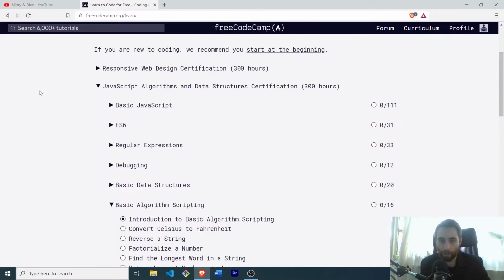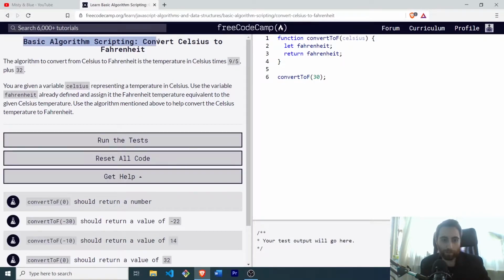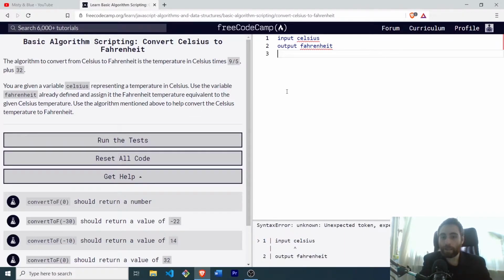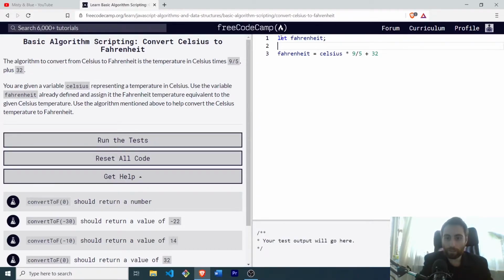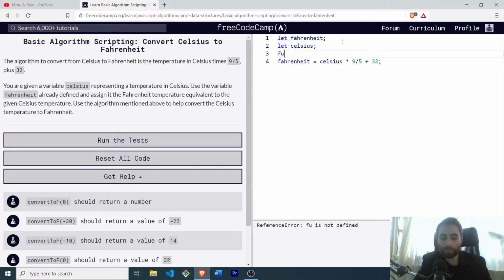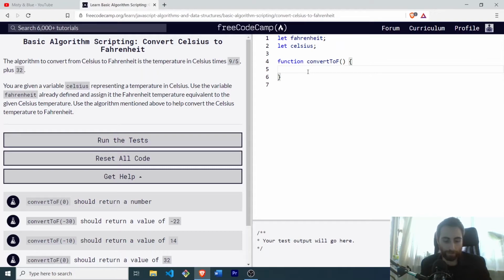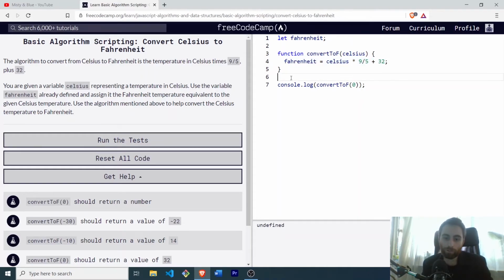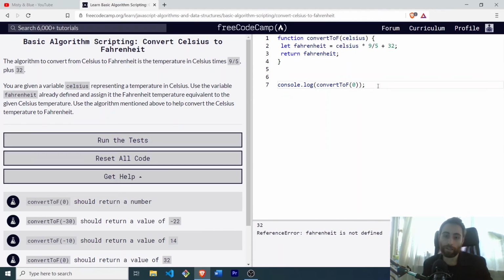[STEP BY STEP] FreeCodeCamp - Convert Celsius To Fahrenheit for Beginners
This video covers the first challenge: Convert Celsius To Fahrenheit. Since it's the first video of the series I go over concepts that might be unknown for beginners. However, if you are already familiar with JavaScript, you can fast forward to the end of the video.